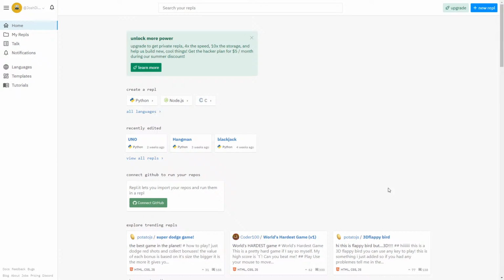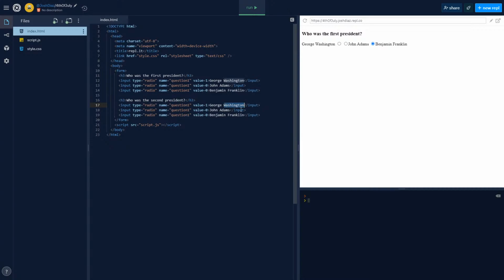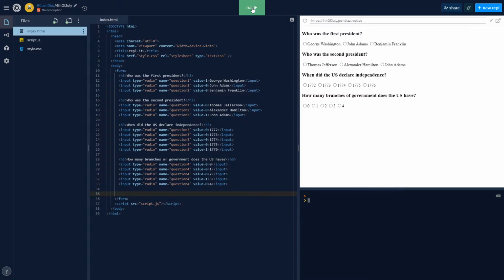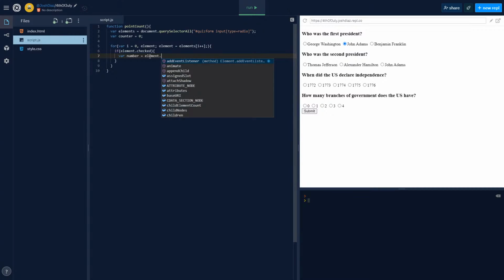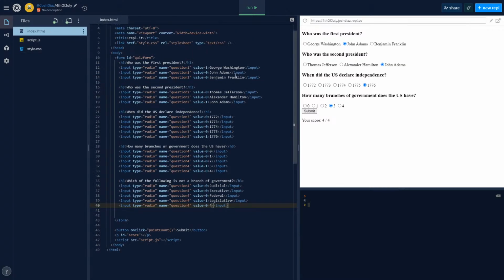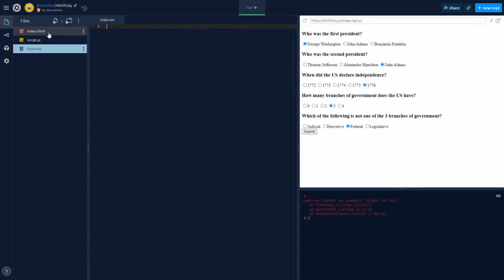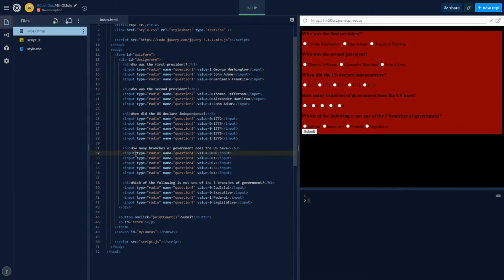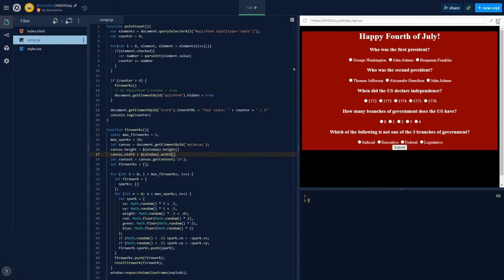Code With Us! 4th of July Fireworks Show and Quiz w/ Josh and Adam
Hey all!

Today we will be making a simple 4th of July fireworks show as well as a simple Quiz in HTML, CSS, and JS.

Welcome to the Code With Us stream! Every week, Saturday 1:00 pm CST and Wednesday at 4:00 pm CST, we'll be live coding a fun project for all of you to see. If you're watching from a computer, feel free to follow along!